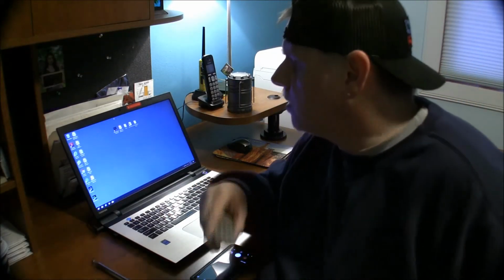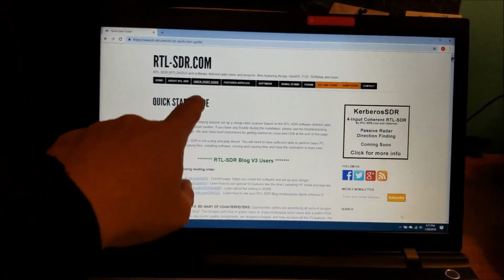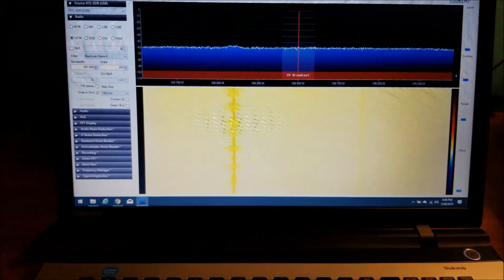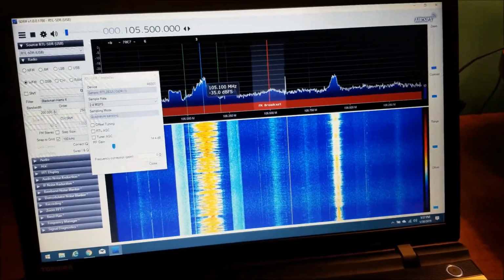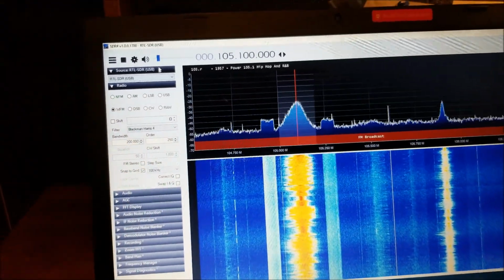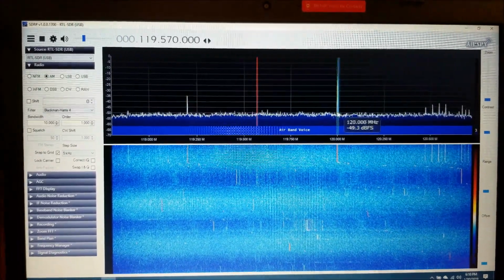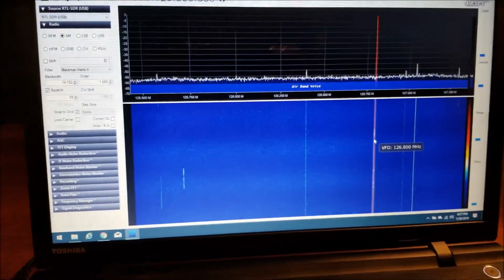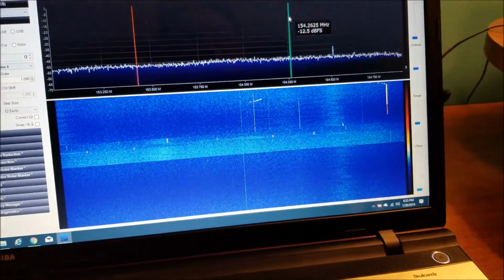Checking out Software Defined Radio with the RTL-SDR dongle kit.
Setting up and using the RTL-SDR dongle for Software Defined Radio for monitoring.